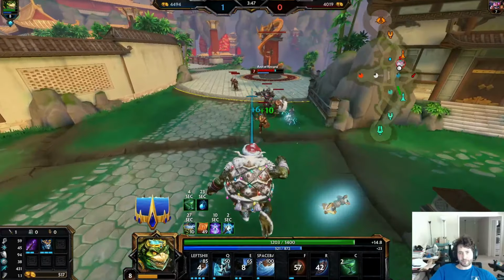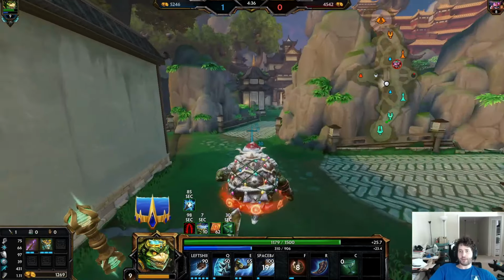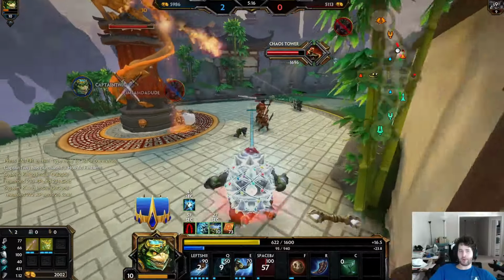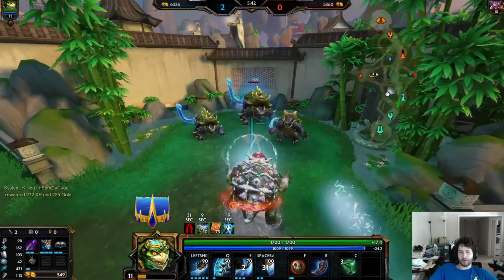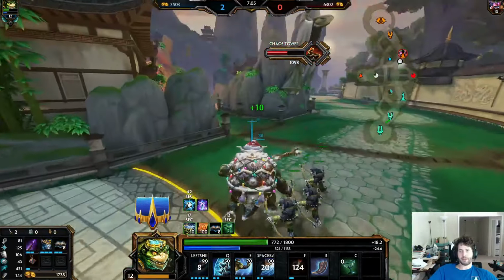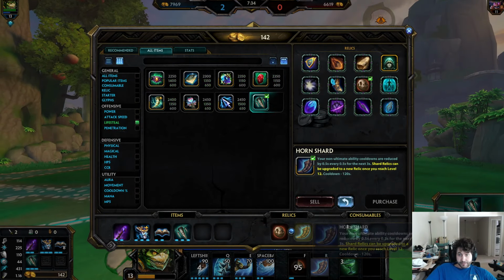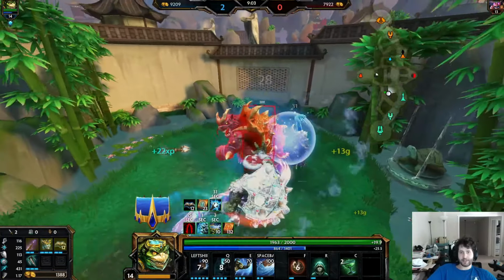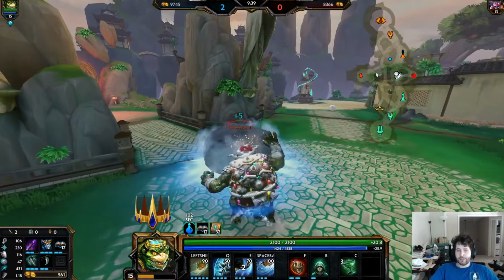The Best Magic God Start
No more low potion low power level starts as mages or guardians ever again! Now it's a more even playing field for magic gods in duel early game.

Likes/comments appreciated